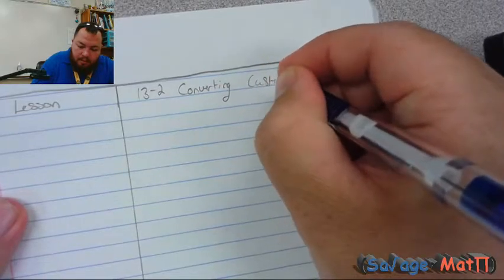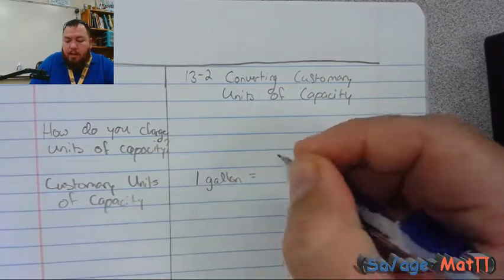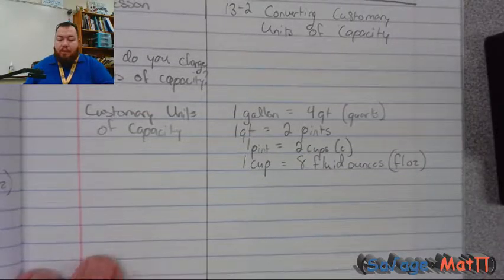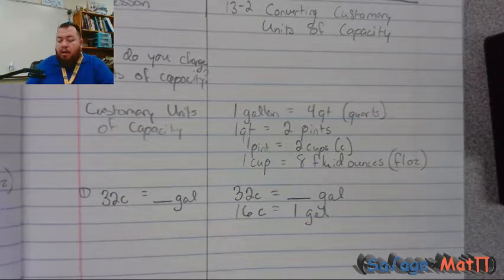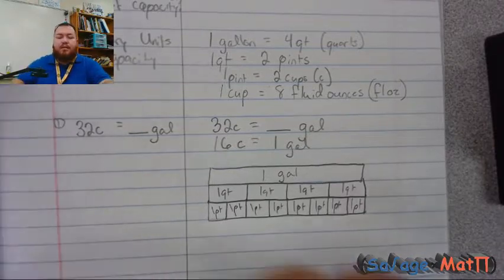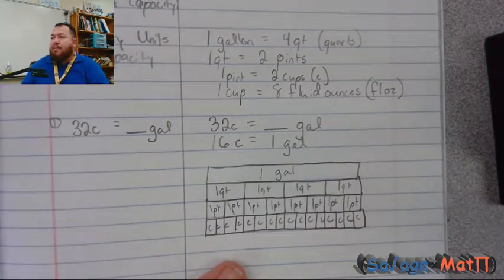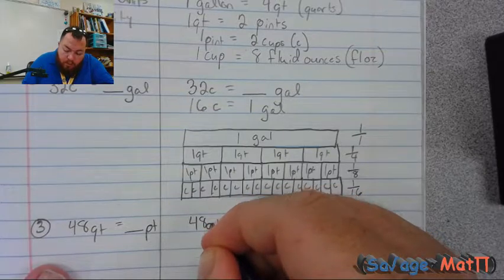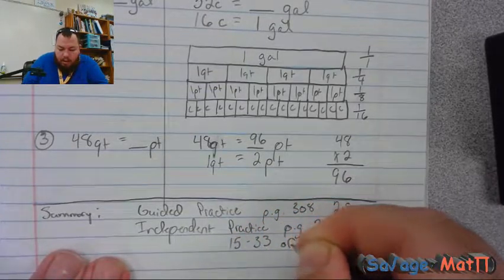Converting Customary Units of Capacity